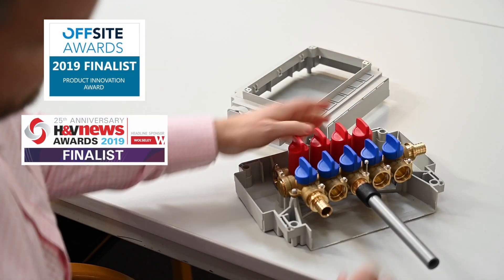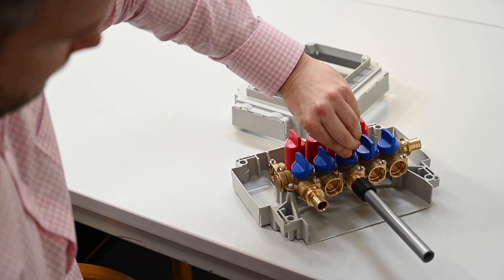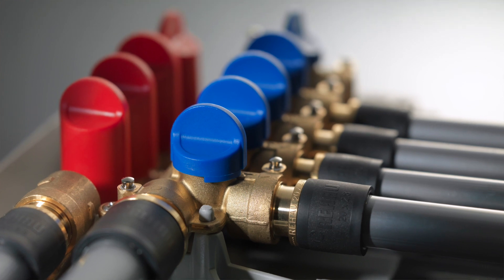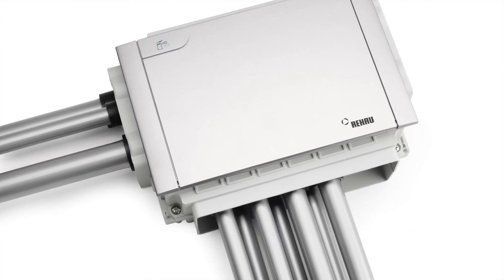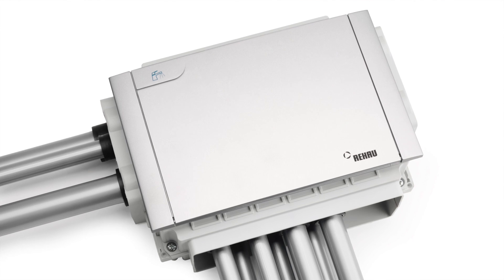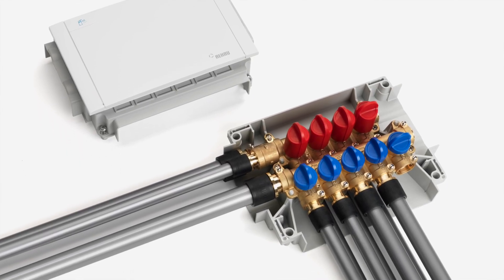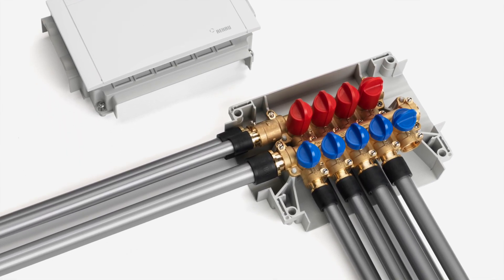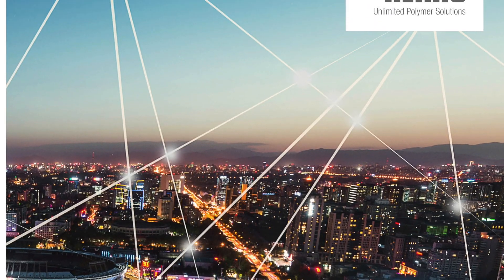REHAU Smart manifold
The REHAU Smart manifold has been nominated for 2 Product Awards - Offsite Construction and h & V News awards 2019. Take a look at our Product Manager Drew Clough, talking about the benefits and features of the manfold